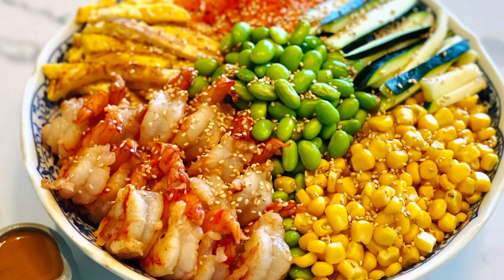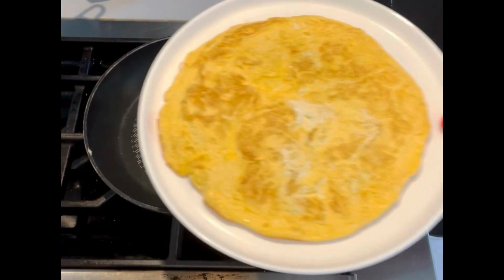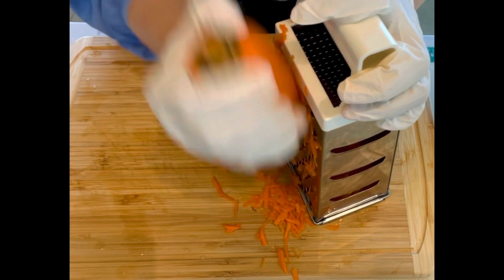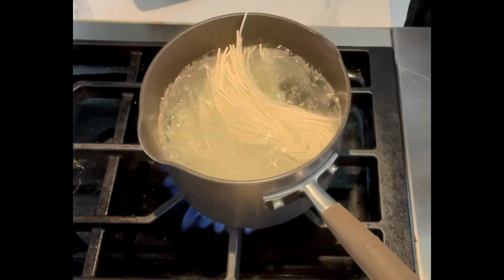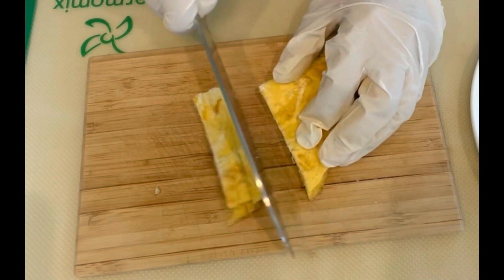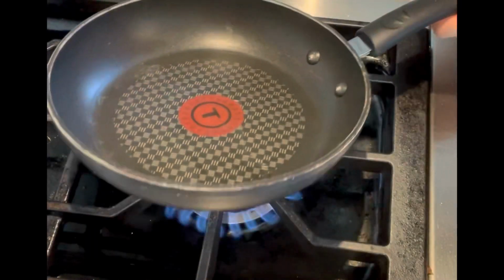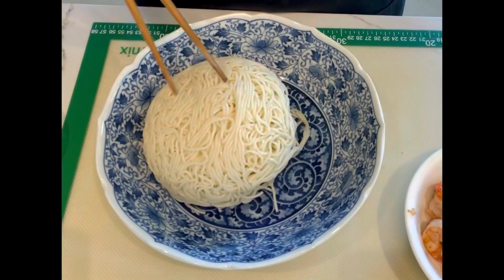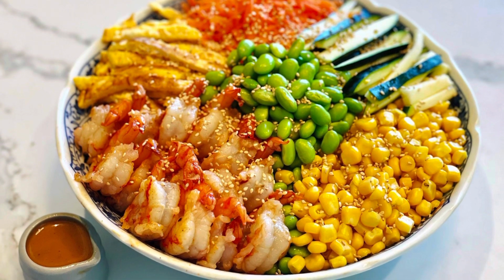Easy & Healthy Asian Style Cold Noodle with Shrimp & Veggies in Sesame Sauce 簡易健康鮮蝦蔴醬冷麵 附中英文食譜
Cold noodle with shrimp & veggies in sesame sauce
鮮蝦麻醬冷麵

Noodle 300g

Shrimp 250g
Egg 2 large
Zucchini or cucumber 250g
Edamame bean 250g
Carrot 250g
Corn 250g
Sesame seed

Sesame sauce:
Sesame dressing 75g
Mirin 15g
Sesame paste 15g
Soy sauce 5g
Chili sauce 5g
Sesame oil 10g

Crack eggs. Add 1/4 tsp sugar & salt. Beat well.
Heat pan. Add 1 tbsp oil. At medium heat, pan fry egg into omelette. Scoop out and refrigerate for 20 minutes.
Boil a pot of water. Blanch edamame bean for 1 minute. Scoop out & drain well. Boil water again and blanch corn for 1 minute. Scoop out and drain well.
Cut zucchini into strips.
Peel carrot. Shred into thin strips.
Boil a pot of water. Cook noodles for 1 minute or until it’s softened. Rinse with cold water. Drain well.
Wash, peel & devein shrimps. Wipe dry. Marinate with 1/4 tsp each of salt & pepper for 5 minutes.
Heat pan. Add 1 tbsp oil. Pan fry each side of shrimp for 1 minute. Scoop out.
Cut egg omelette into strips.
Mix sesame sauce.
Pour noodles into a big bowl. Loosen noodles. Pour 1/2 of sesame sauce into noodles.
Arrange toppings into sections neatly on top of noodles.
Sprinkle sesame seed on.
Serve cold noodles with the rest of sesame sauce.

麵條 300g

蝦 250g
雞蛋2個大
意大利瓜或青瓜 250g
毛豆 仁250g
胡蘿蔔 250g
粟米250g
白芝麻 少許

芝麻醬：
芝麻沙律醬75g
味淋 15g
白芝麻醬 15g
生抽 5g
辣椒醬 5g
麻油 10g

打雞蛋，加入1/4茶匙糖和鹽。打勻。
熱鍋。加1湯匙油。中火，煎熟雞蛋煎，放入冰箱冷藏20分鐘。
煮一鍋水。毛豆焯水 1 分鐘。舀出並瀝乾。再次將水燒開，粟米焯水 1 分鐘。舀出並瀝乾。
意大利瓜切條。
胡蘿蔔去皮。磨成細條。
煮一鍋水。煮麵條 1 分鐘或直到它變軟。用冷水沖洗，瀝乾水。
蝦洗淨、去殻去腸，擦乾。用鹽和胡椒粉各 1/4 茶匙醃 5 分鐘。
熱鍋。加入1湯匙油。煎蝦的每面1分鐘，盛出。
蛋切成條狀。
拌勻芝麻醬。
把麵條倒進一個大碗裡。鬆開麵條。將1/2的芝麻醬倒入麵條中。
將配料整齊地排列在麵條上。
撒上芝麻。
冷面與剩下的芝麻醬一起食用。

Let's cook!!!